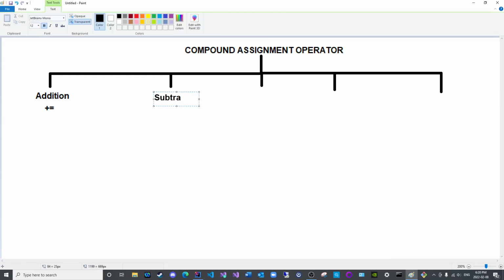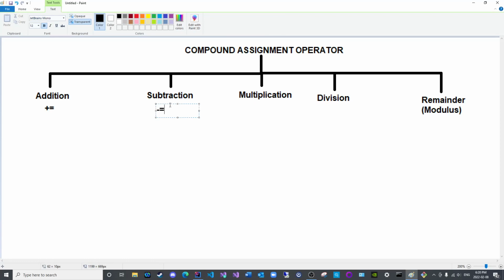Operators Episode 01 [Addendum]: Compound Assignment Operator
Contents:
The compound assignment operators have been added to this video.

[Supplementary Material]

Videos
==Arabic==